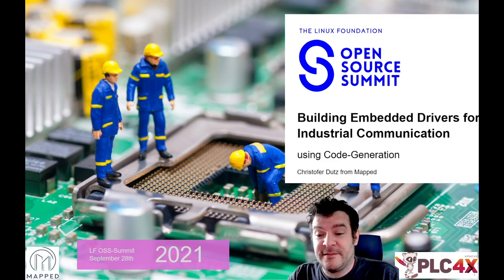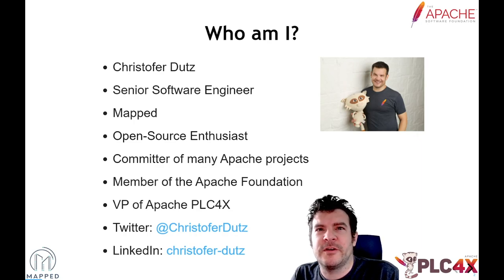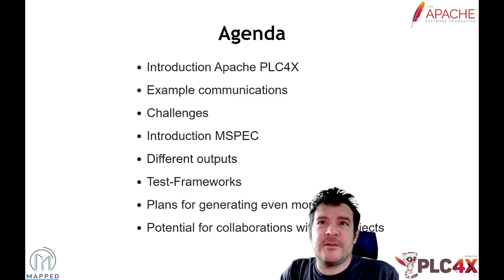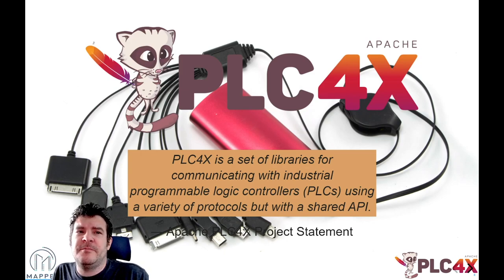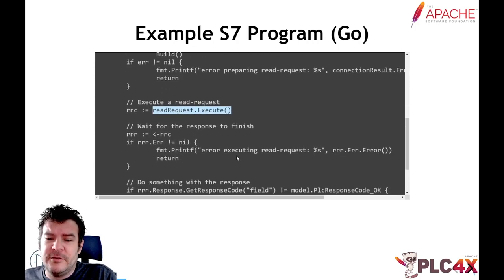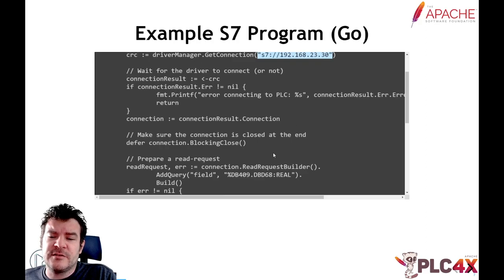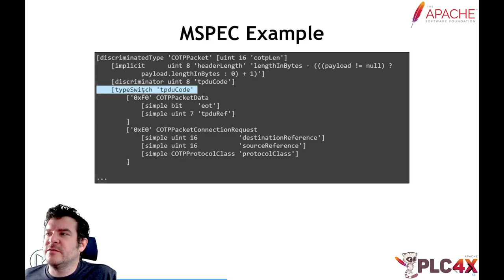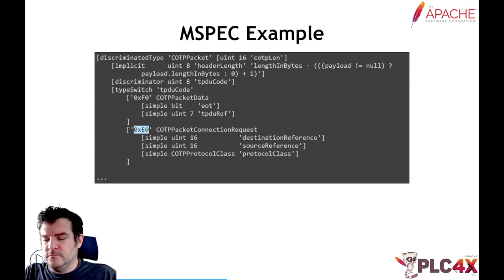Building Embedded Drivers for Industrial Communication using Code-generation - Christofer Dutz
Building Embedded Drivers for Industrial Communication using Code-generation - Christofer Dutz, Mapped